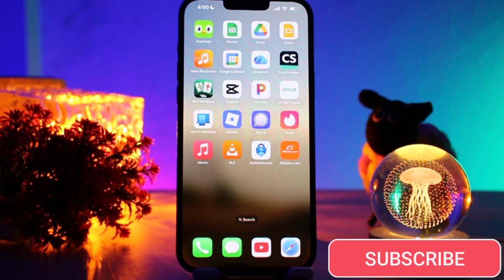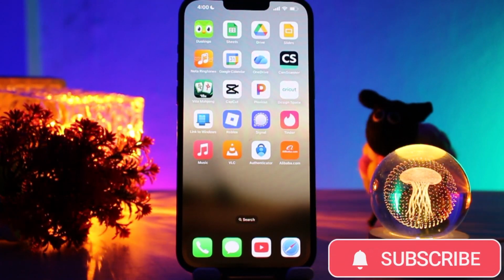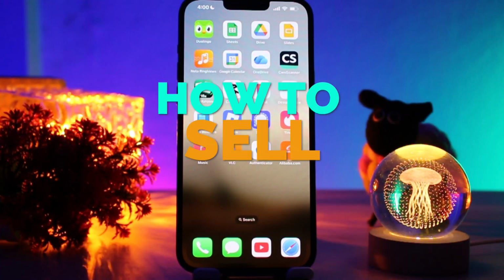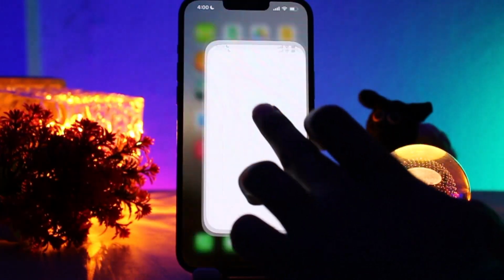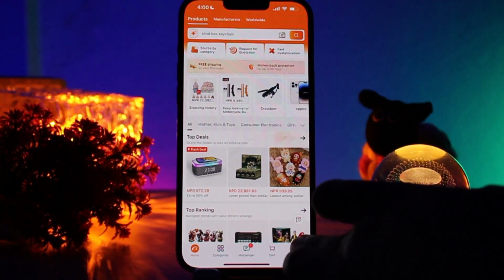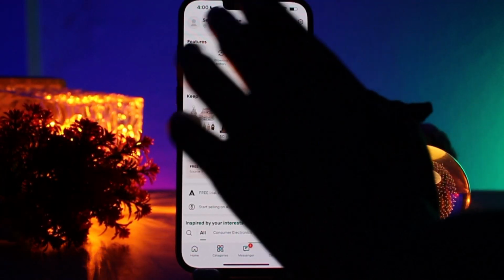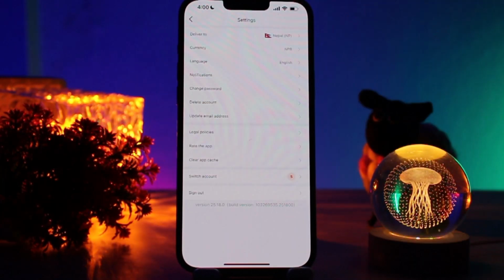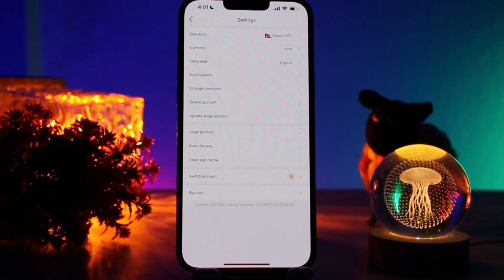How to Sell on Alibaba: Step-by-Step Beginner’s Guide - Here's How You Can Do It // 2026 Edition